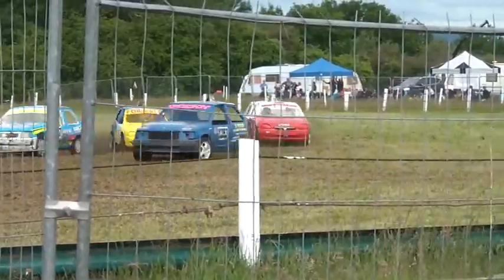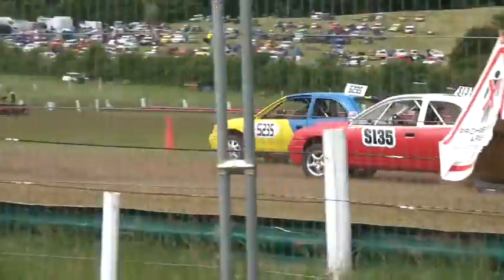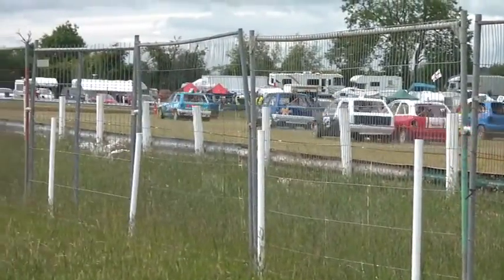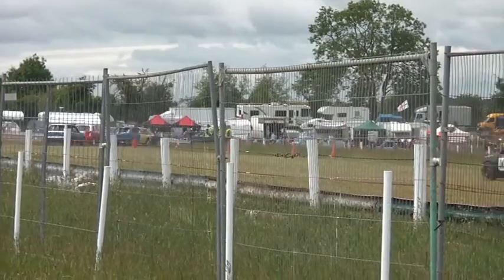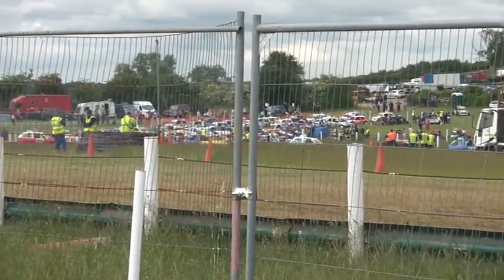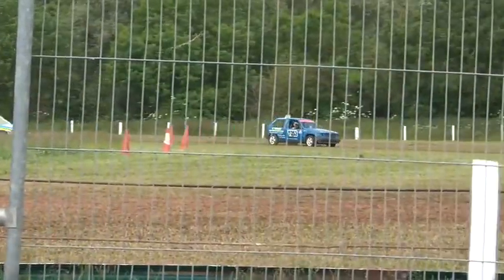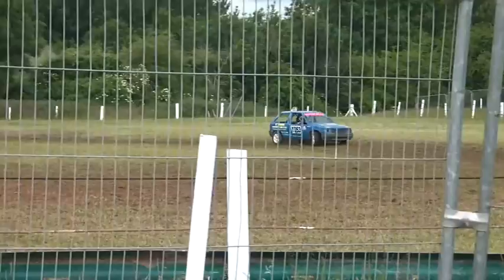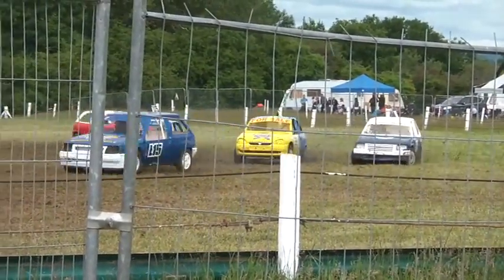bredon hill autograss ukac rd 2 class 2